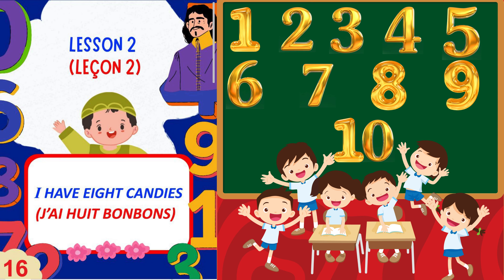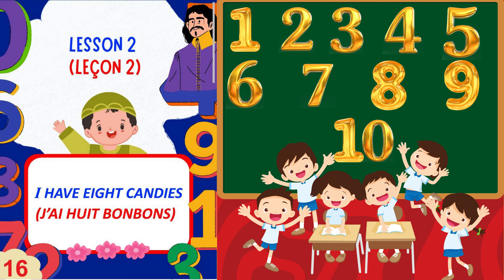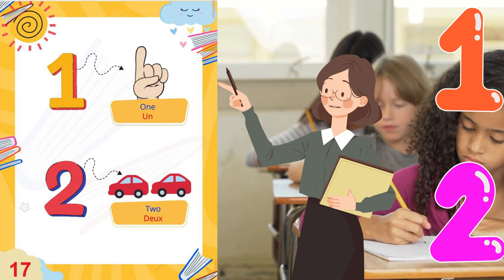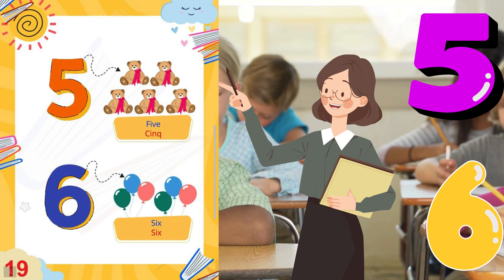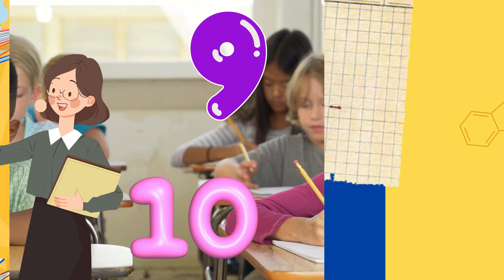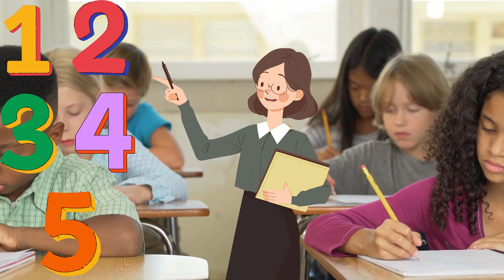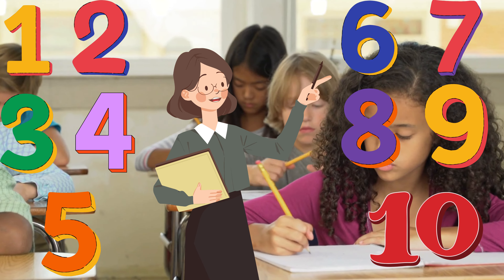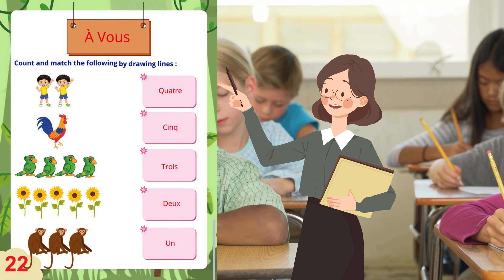Lesson-2 of book “French for kids-1” Magic Numbers Exploring French Counting 1-10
Welcome to Lesson 2 of "French for Kids-1"! In this exciting lesson, young learners are introduced to the enchanting world of French numbers, focusing on counting from 1 to 10.
Introduction to French Numbers:
Children embark on a fun-filled journey into the world of numbers, as they discover the beauty of counting in French. Through colorful illustrations and engaging activities, learners are introduced to the French words for numbers one through ten.
Counting Practice:
Let the counting begin! Through interactive exercises and games, children practice counting objects, fingers, and other visual aids, reinforcing their understanding of French numerical concepts. From "un" to "dix," learners develop confidence in their counting skills.
Numerical Recognition:
Strengthening numerical recognition skills! Children engage in activities that require them to identify and match French numerals with their corresponding quantities. Through hands-on practice, learners solidify their ability to recognize numbers in French.
Counting Rhymes and Songs:
Make learning memorable with counting rhymes and songs! Children participate in rhythmic activities that incorporate French numbers, enhancing memorization and pronunciation skills in a lively and interactive manner.
Interactive Storytelling:
Dive into a captivating story that integrates French numbers seamlessly into the narrative. Through interactive storytelling, children practice counting along with the characters, immersing themselves in a language-rich environment.
Creative Counting Activities:
Unleash creativity through hands-on activities! Children engage in artistic endeavors such as creating number-themed artworks or crafting counting cards, reinforcing numerical concepts while fostering creativity.
"French Counting 1-10" is a dynamic introduction to French numerical concepts, designed to ignite a passion for learning in young learners. Through interactive activities, engaging storytelling, and creative exploration, children embark on a captivating journey into the world of French numbers, setting the stage for further language exploration and discovery. Join us as we count our way through the wonders of French language and culture!